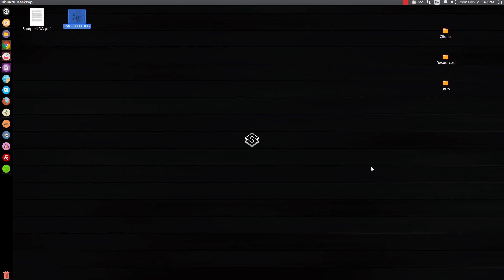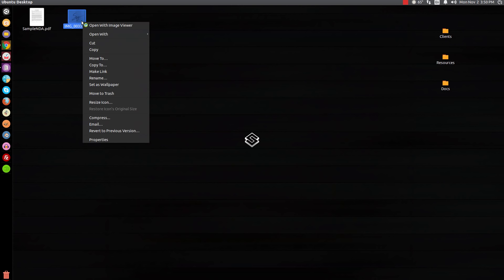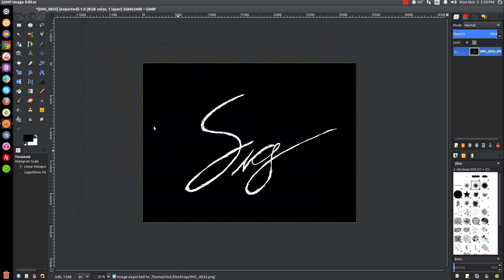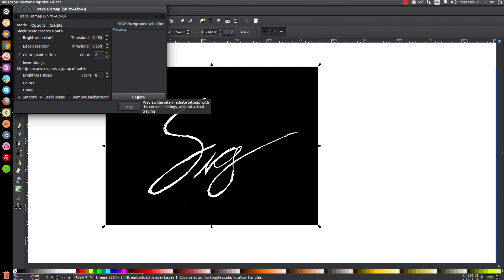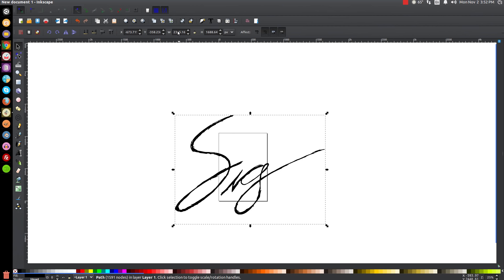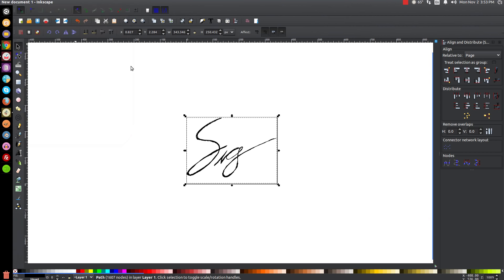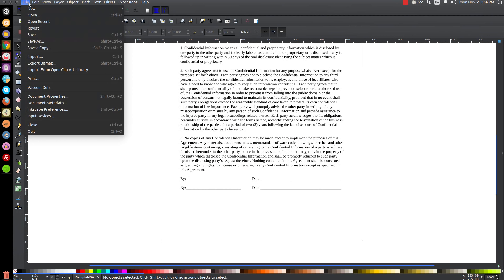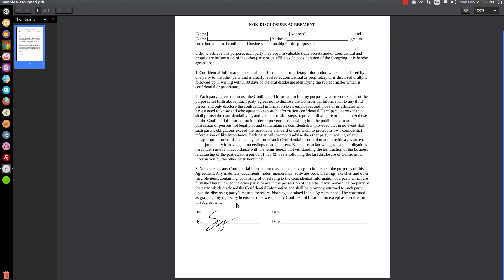Sign Documents Digitally with Inkscape & GIMP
In this tutorial I'm going to show you how to sign PDF documents digitally by creating a digital vector signature with Inkscape and GIMP.